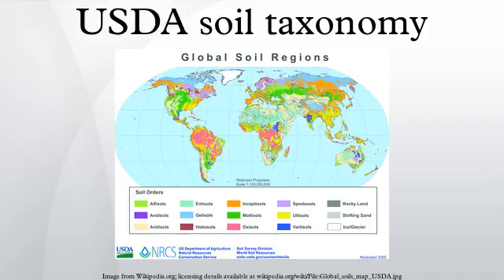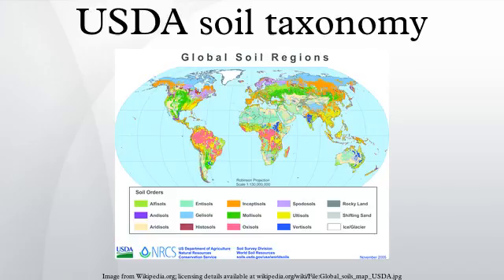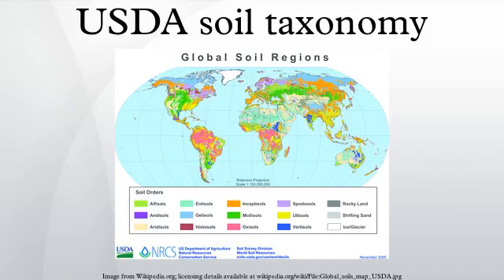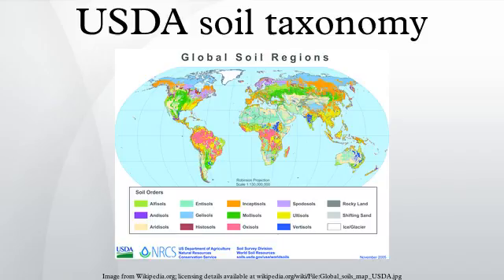USDA soil taxonomy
USDA Soil Taxonomy developed by United States Department of Agriculture and the National Cooperative Soil Survey provides an elaborate classification of soil types according to several parameters and in several levels: Order, Suborder, Great Group, Subgroup, Family, and Series.